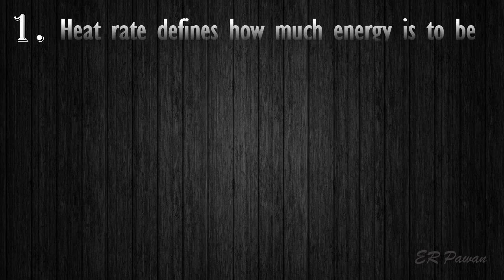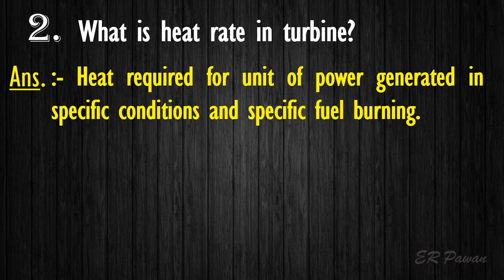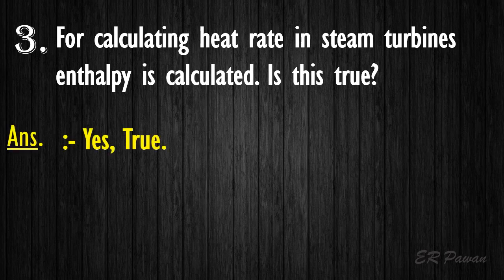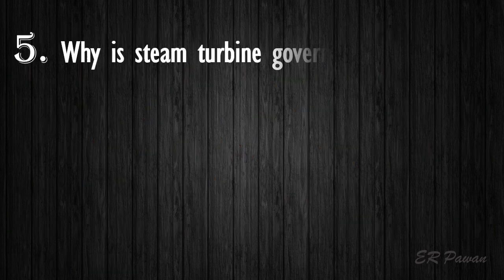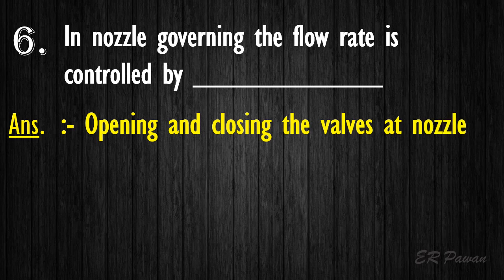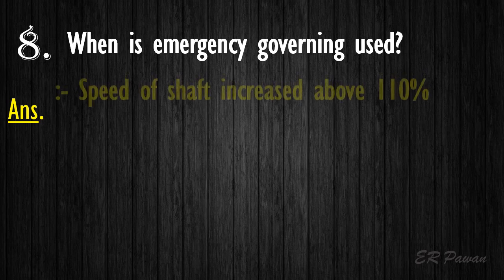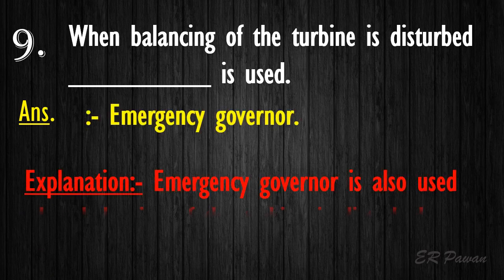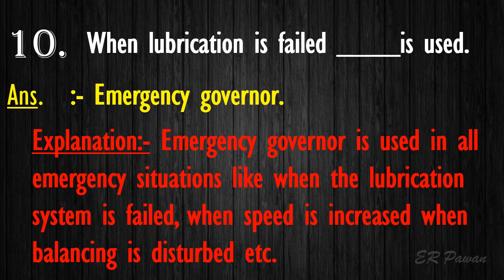Steam Turbine Interview Questions with Answer based on Heat and Steam Rate | Steam Turbine knowledge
A steam turbine is a machine that extracts thermal energy from pressurized steam and uses it to do mechanical work on a rotating output shaft.
Heat rate defines how much energy is to be expanded for obtaining a unit of useful work. Is this true ?